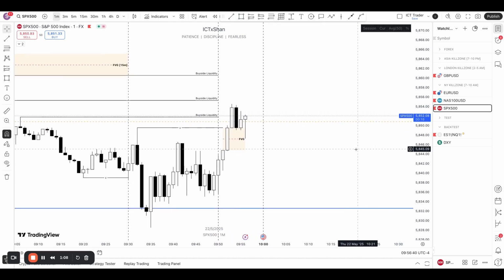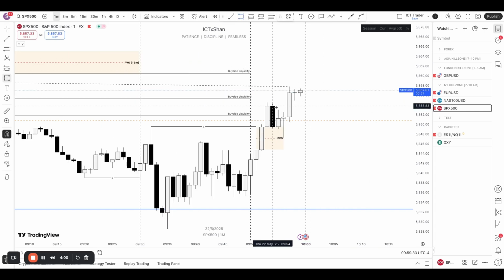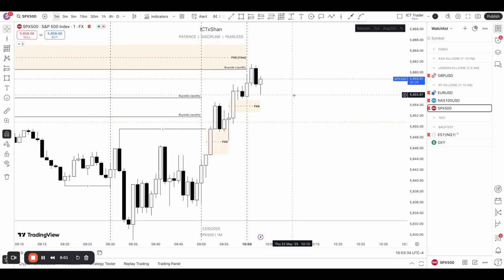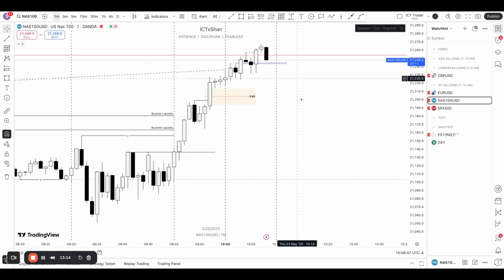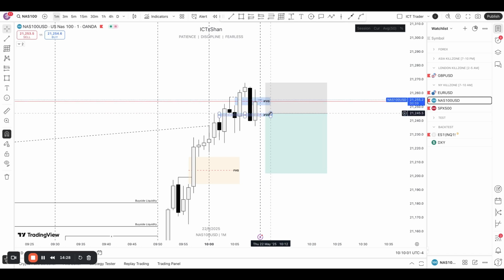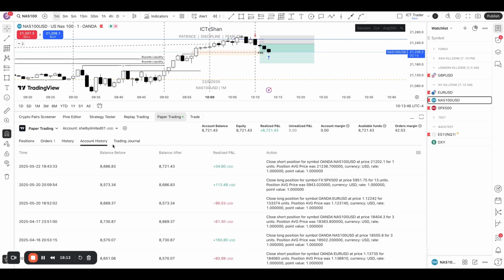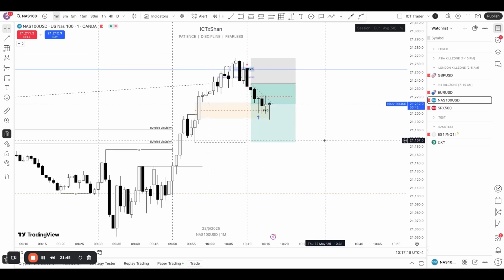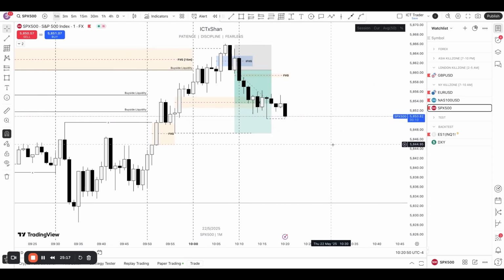SPX500 Market Recap: +0.12% Move Explained | ICT Student Trader Update - 22 May 2025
📈 SPX500 hits 5,850.19 with a +0.12% gain!
In this video, I break down the market movement on 22 May 2025 from the perspective of an undergraduate ICT trader. Join me as I share my technical insights, trade ideas, and learning journey in the world of ICT (Inner Circle Trader) concepts.

🔍 What you'll learn:

Key price action and market structure on SPX500

ICT concepts in action: liquidity, PD arrays, and more

How I approach trades as a student trader

🧠 Whether you're a fellow beginner or just curious about ICT trading strategies, this channel is all about learning and growing in real-time.